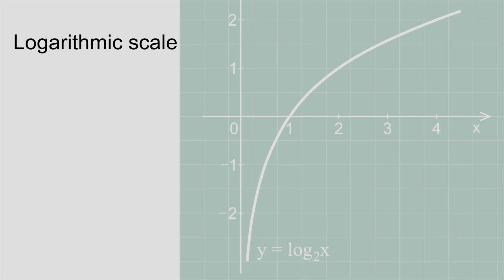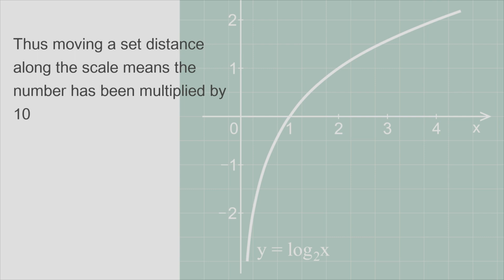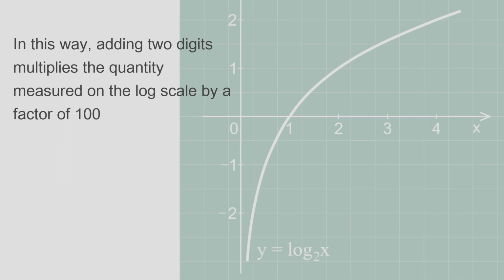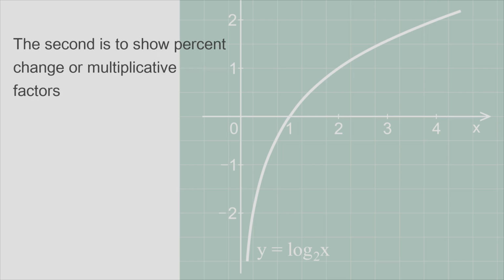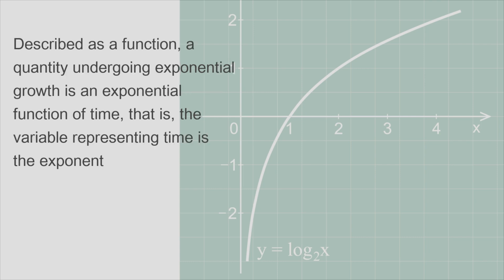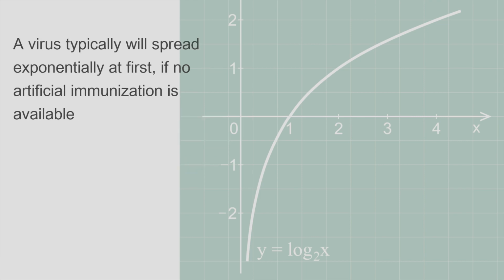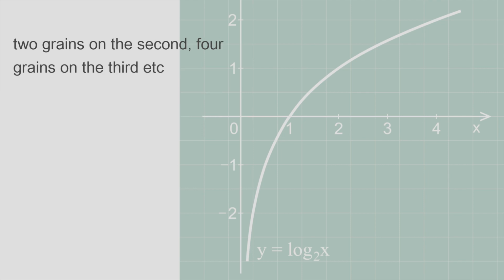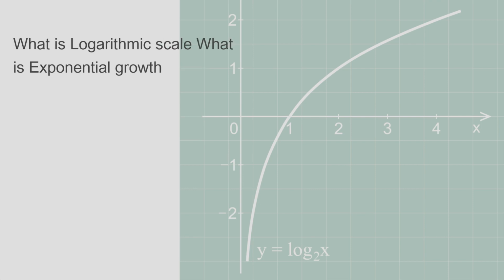What is Logarithmic scale What is Exponential growth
Created by SuperSimpleVideo and Kimavi